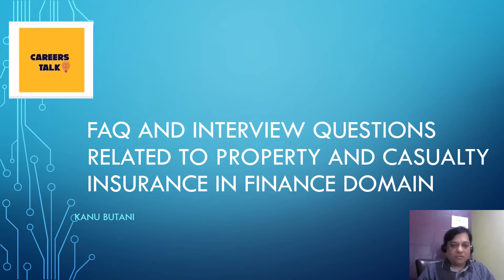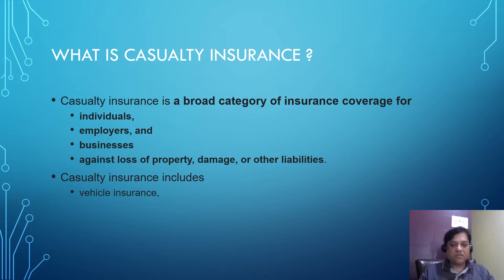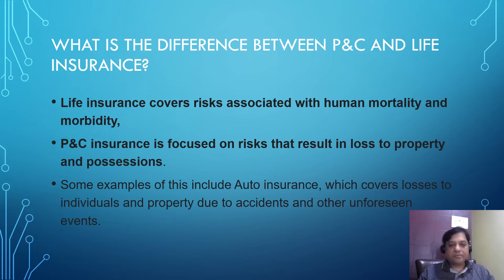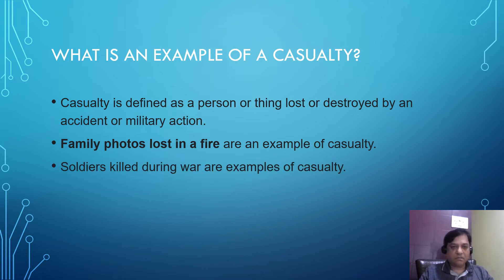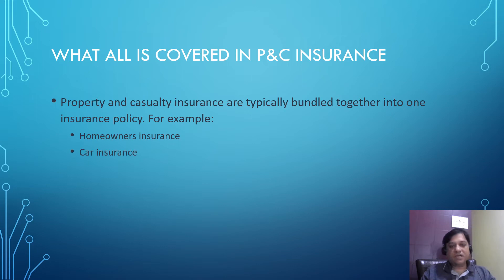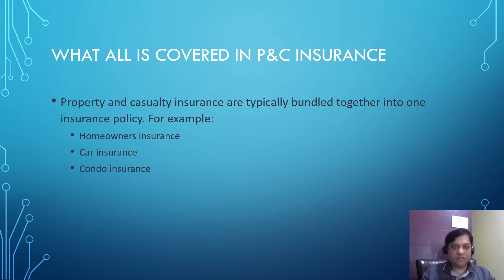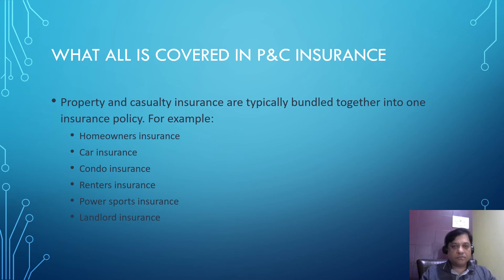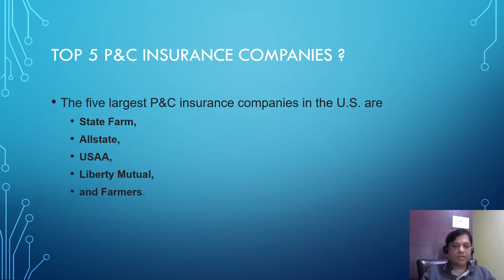[Deloitte] business analyst interview questions and answers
00:00 Intro
02:00 business analyst interview
08:00 business analyst interview questions and answers for freshers
12:00 business analyst interview questions
15:00 business analyst interview questions and answers
20:00 business analyst job interviews
25:00 business analyst job interview questions and answers
job interview questions and answers
business analysis
30:00 business analyst interview
business analyst
35:00 business analyst career path
business analyst interview questions and answers
40:00 business analyst roles and responsibilities
business analyst interview questions
42:00 business analyst day in the life
business analyst interview preparation
business analyst interview questions and answers for healthcare domain

what is the role of a business analyst
why do you want to become a business analyst
business analysis interview

interview questions
business analyst
business analyst interview
interview questions and answers
ba interview
job interview
business analyst interview prep
business analyst interview tips
the career force
prepare for analytics questions